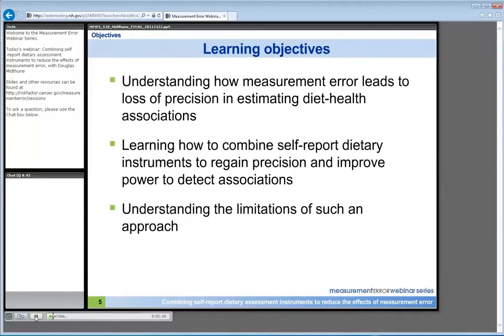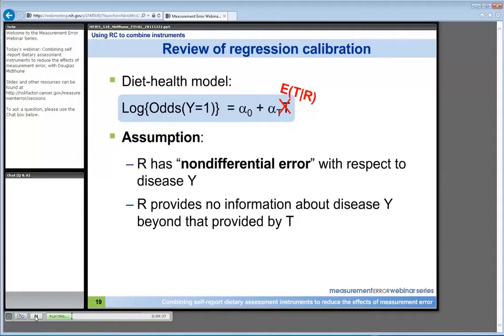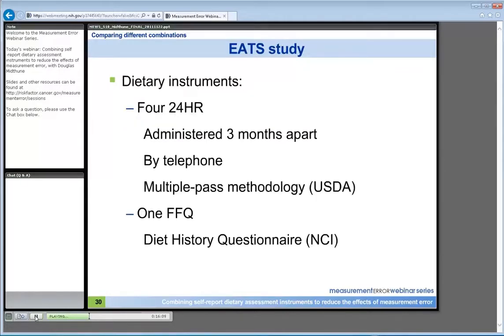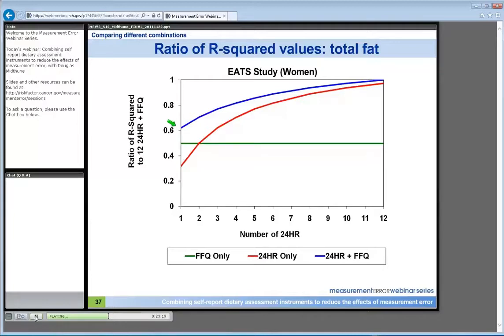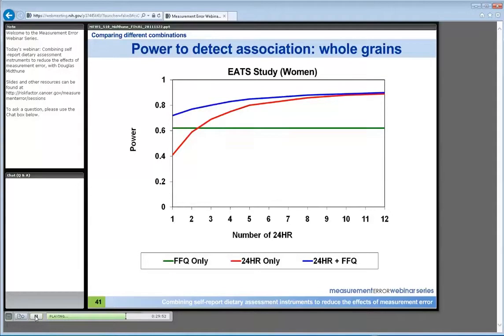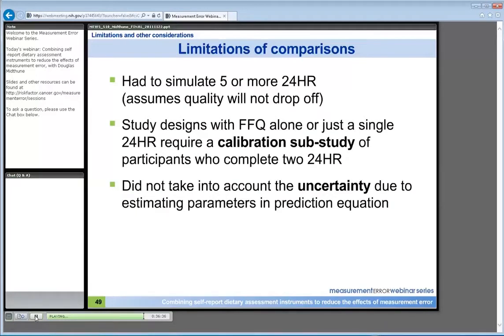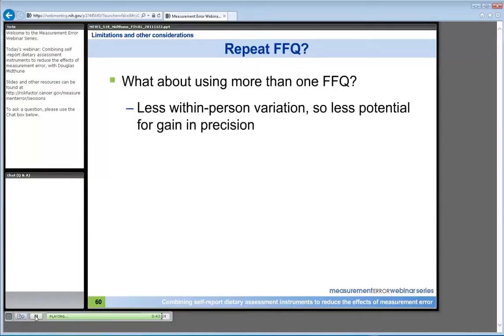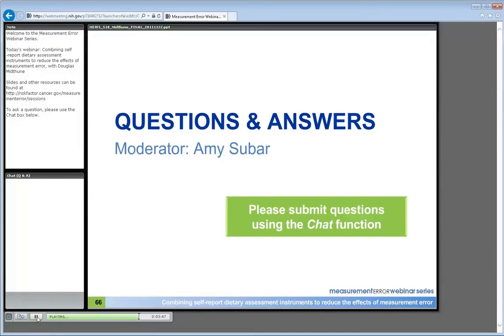Combining Self-Report Dietary Assessment Instruments to Reduce the Effects of Measurement Error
This is the tenth webinar in the NCI Measurement Error Webinar Series. This webinar focuses on combining self-report dietary assessment instruments as a strategy to reduce measurement error effects in assessing diet-health relationships.